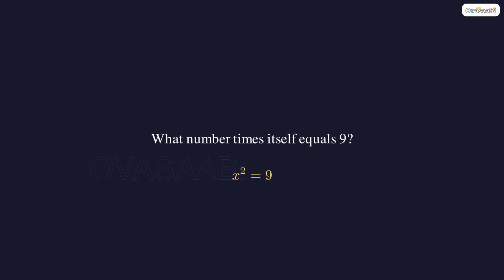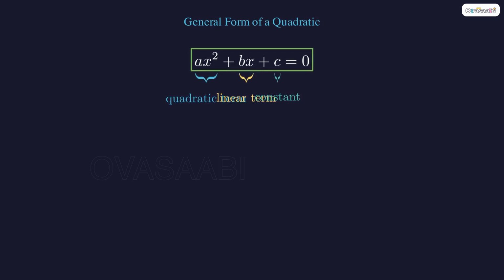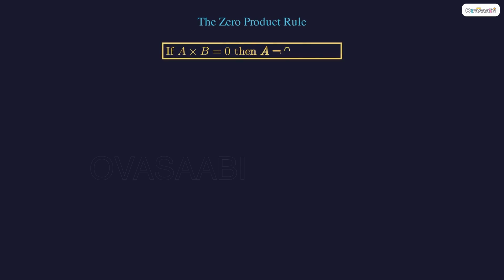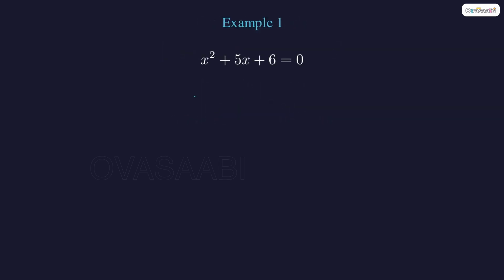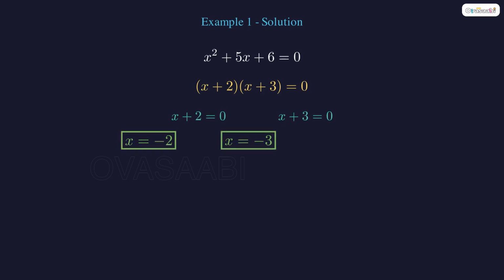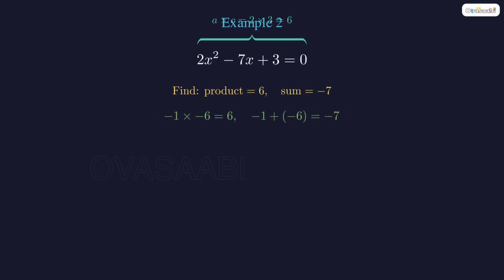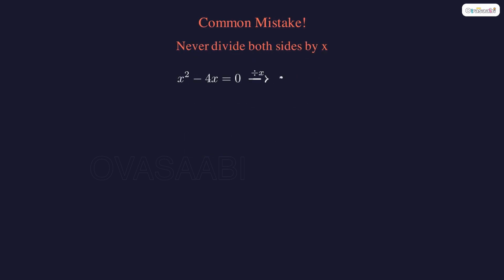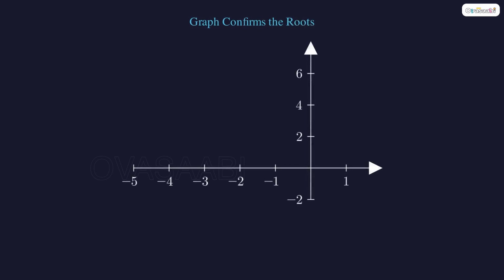Mathematics Form4 | Algebra and Logic | 04. Solving Quadratic Equations by Factorization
Finding roots by factoring

Topic: Algebra and Logic
Subject: GCE Advanced Level Mathematics
Exam Board: Cameroon GCE Board